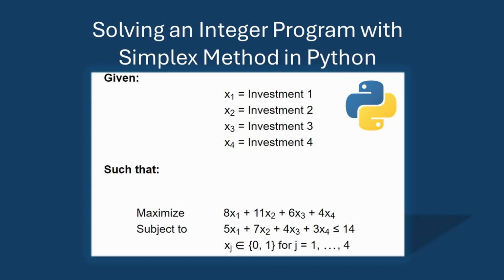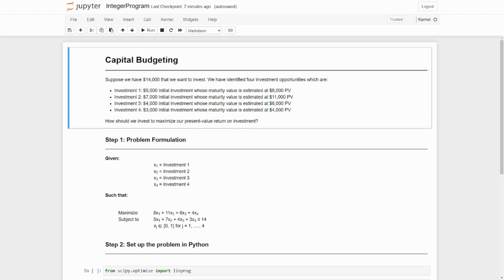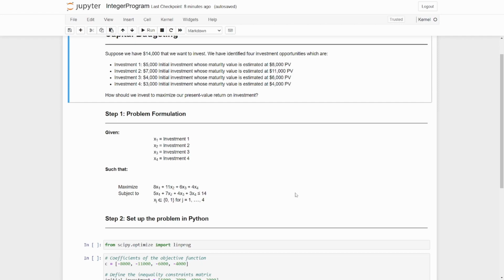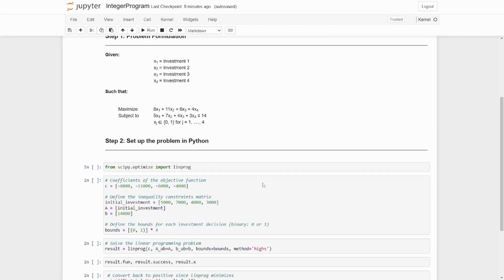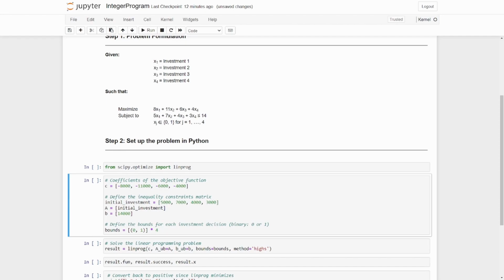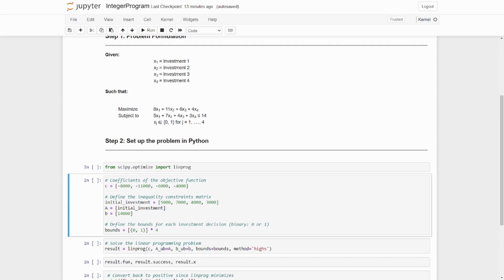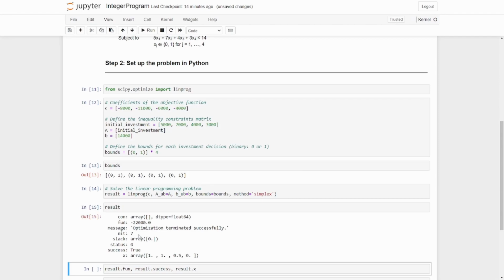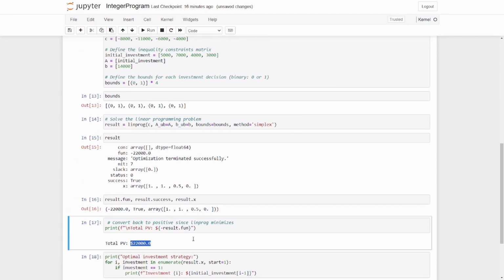Basic Integer Program in Python | Simplex Python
This video shows how to solve a basic maximization IP using the simplex method in Python with Scipy.